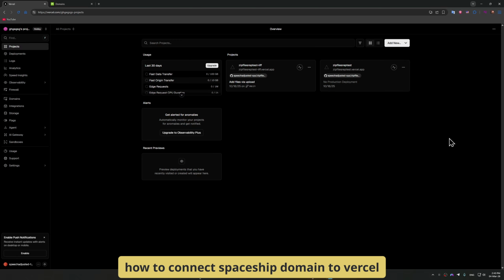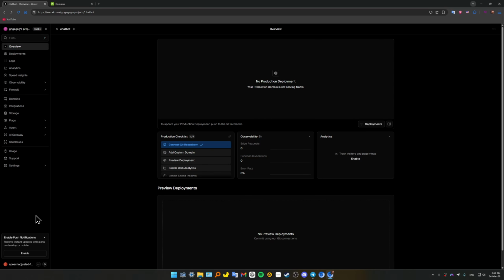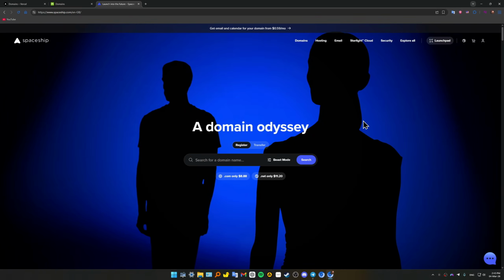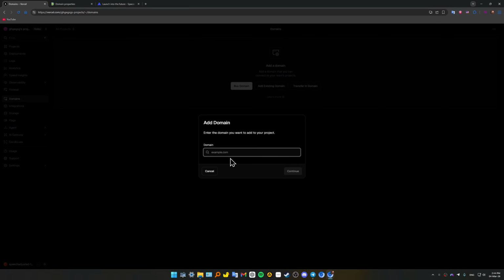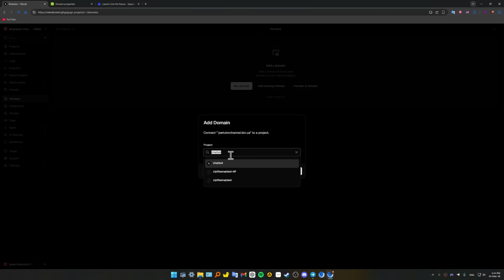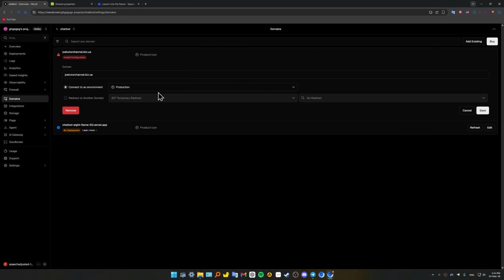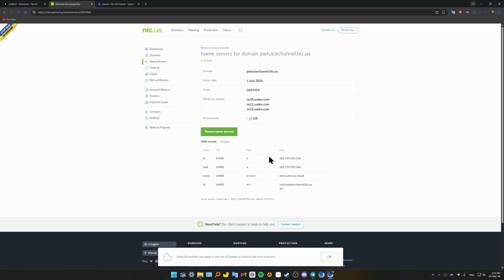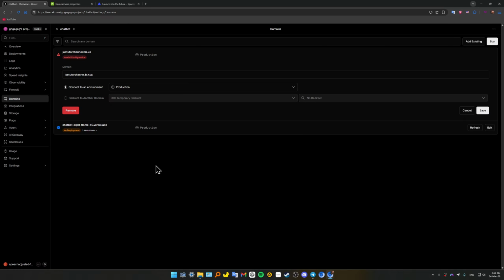How To Connect Spaceship Domain to Vercel (Best Method)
Learn how to connect your Spaceship domain to Vercel using the best and most reliable method! In this step-by-step tutorial, we walk you through the entire process of linking your custom domain to your Vercel project, ensuring your website is professional and accessible. We cover everything from setting up DNS records, configuring CNAME and A records, to verifying your domain ownership within the Vercel dashboard.

Whether you are hosting a Next.js application, a React site, or a simple landing page, connecting your Spaceship domain correctly is crucial for SEO and brand identity. We’ll show you how to navigate the Spaceship interface and explain the technical settings in a way that is easy to understand, even for beginners. By the end of this video, your site will be live on your custom URL with an active SSL certificate.

Stop struggling with complicated DNS settings and follow our optimized workflow for a seamless integration between Spaceship and Vercel. This guide ensures your deployment is stable and fast.